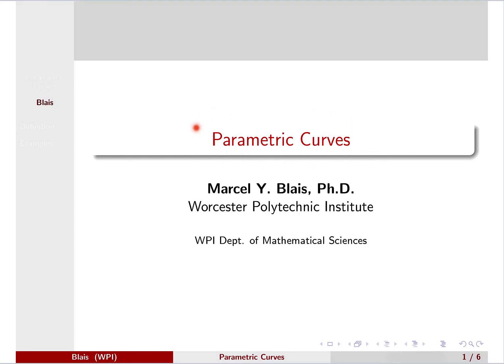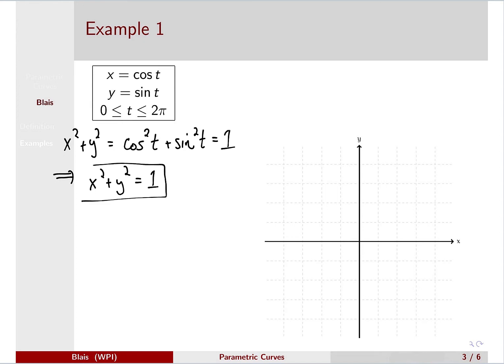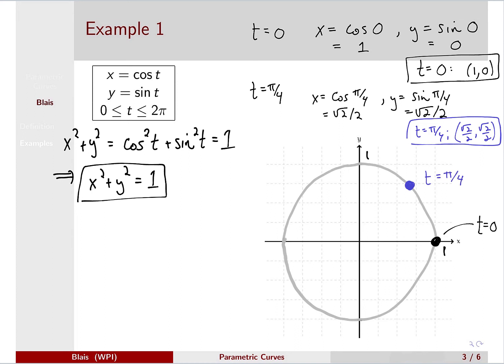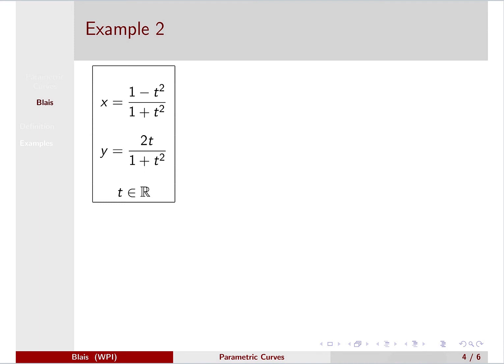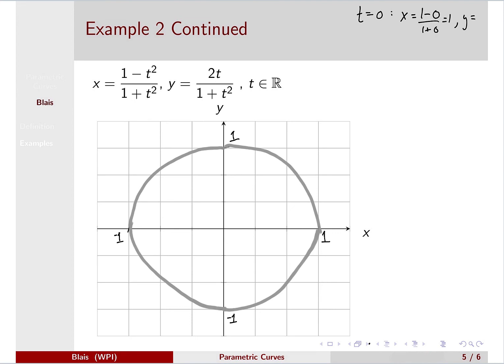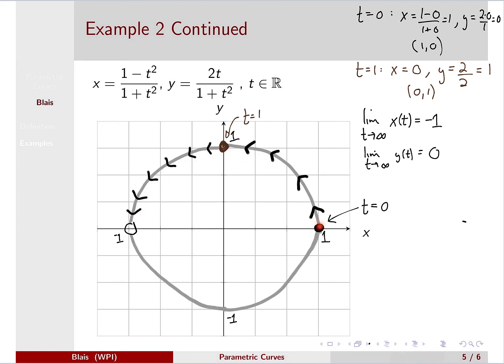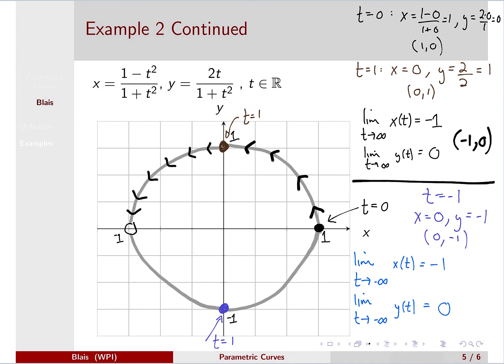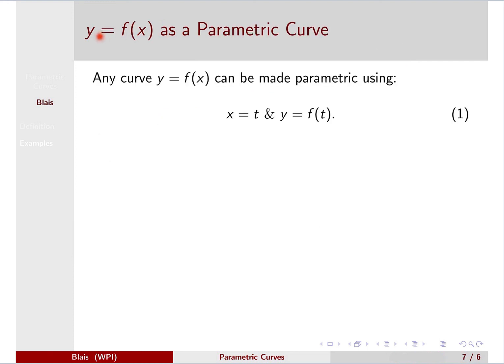Parametric Curves 47